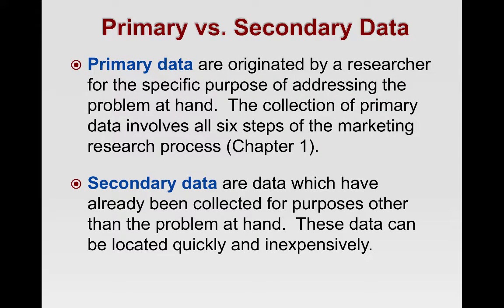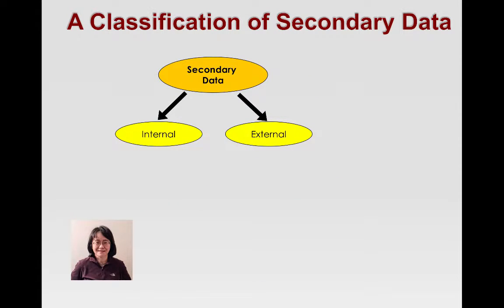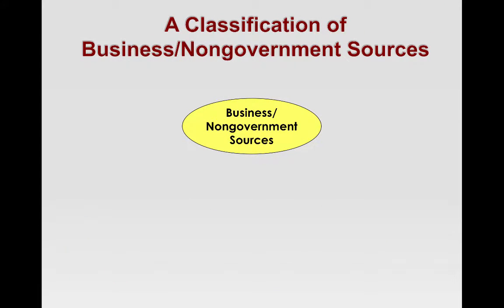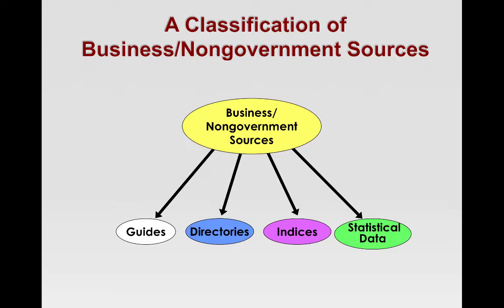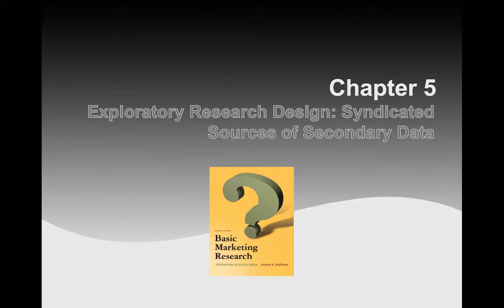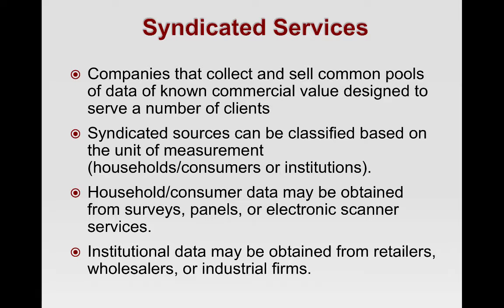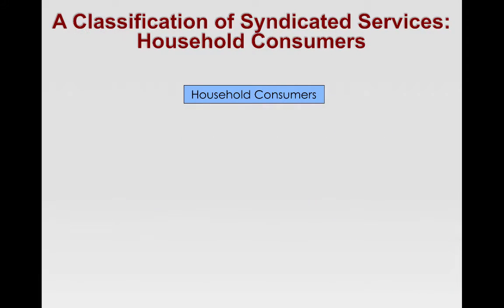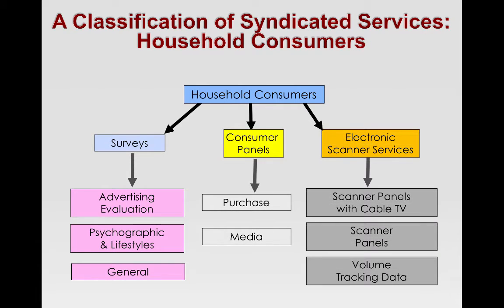Week 3 Introduction Video MR